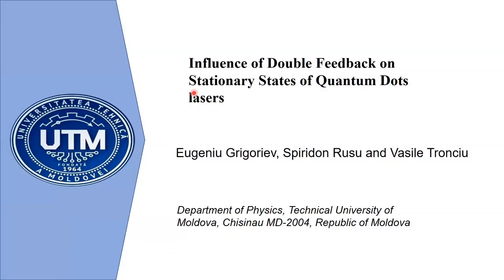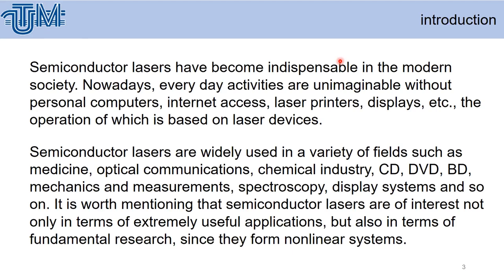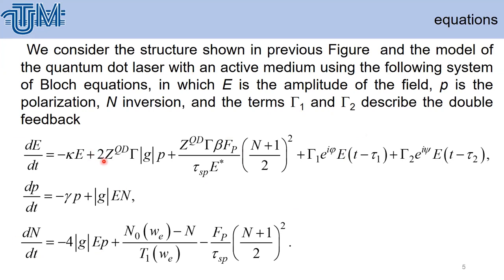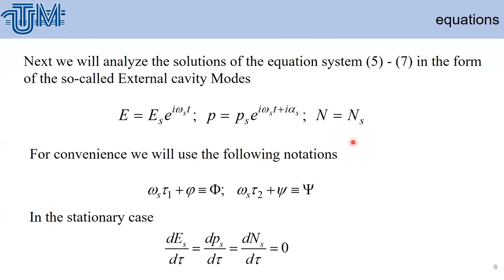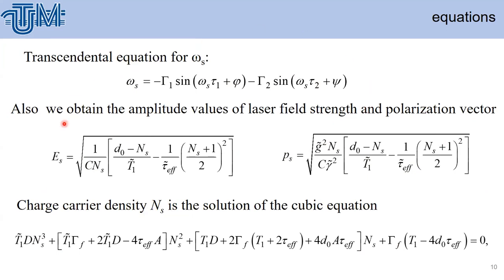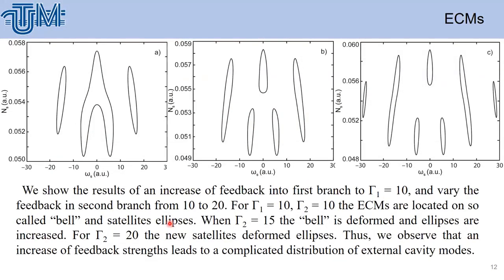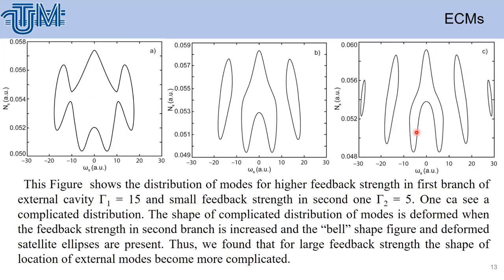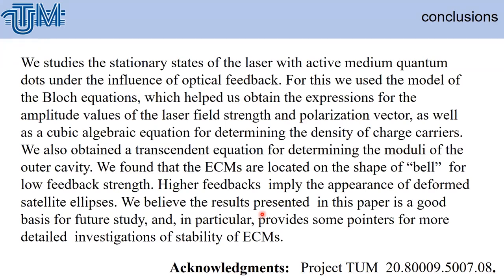Influence of Double Feedback on Stationary States of Quantum Dots Lasers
Grigoriev Eugeniu, Rusu Spiridon, Tronciu VasileORCID

Technical University of Moldova